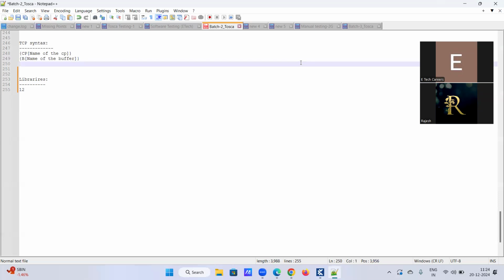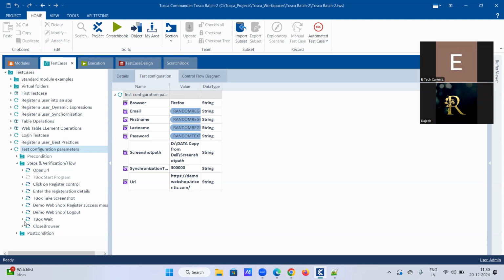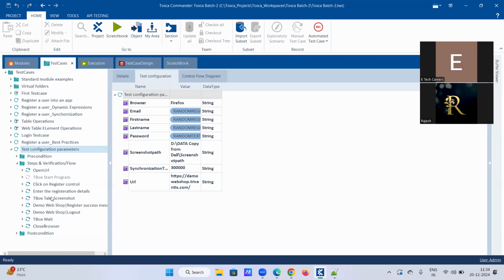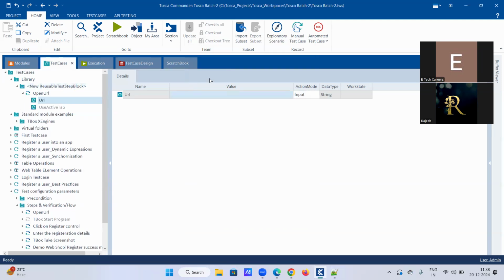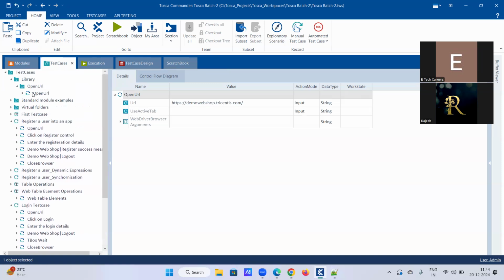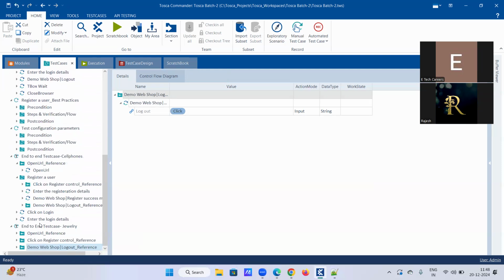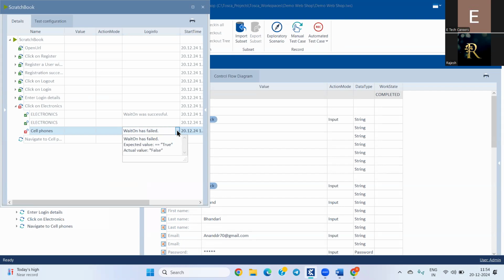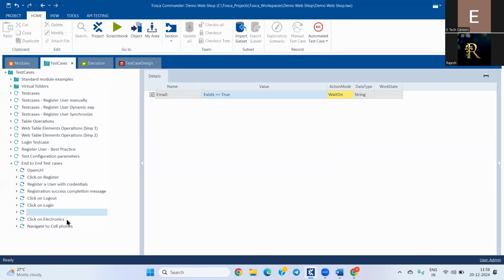Session - 29|Batch-2| Software Testing| TOSCA AUTOMATION TESTING| E Tech